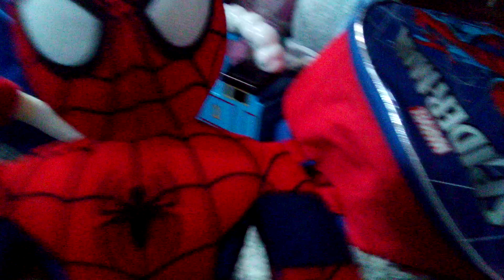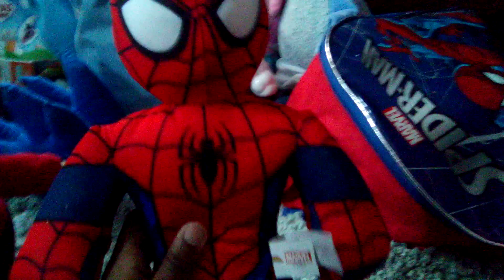unboxing video too unboxing of marvle Spider-Man plush